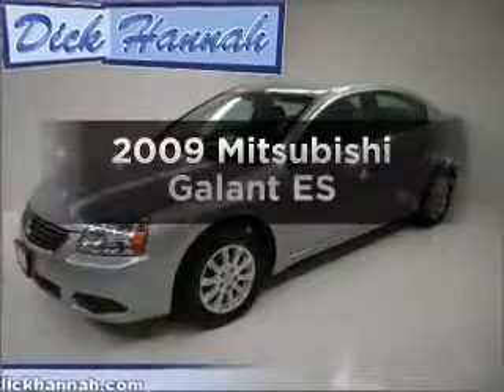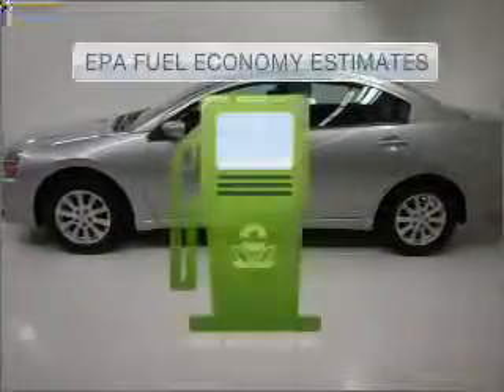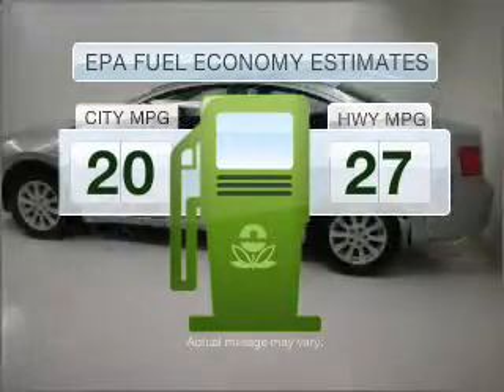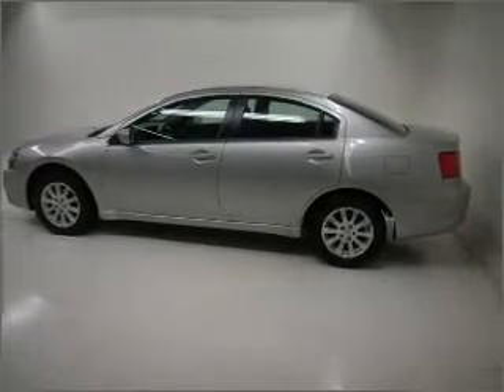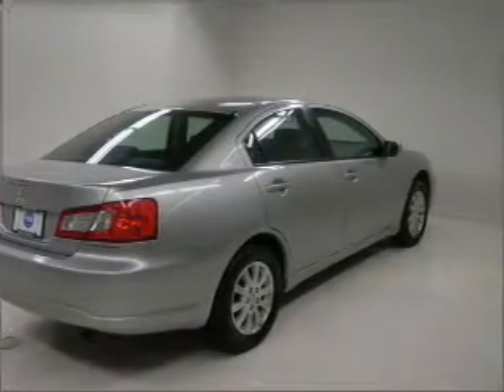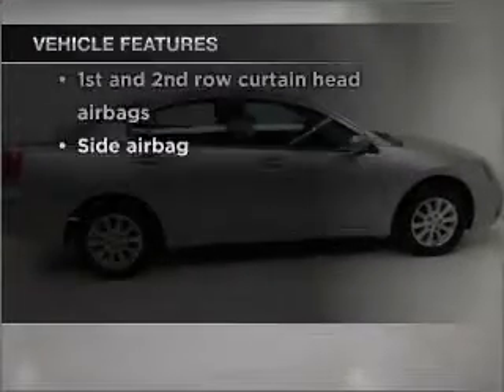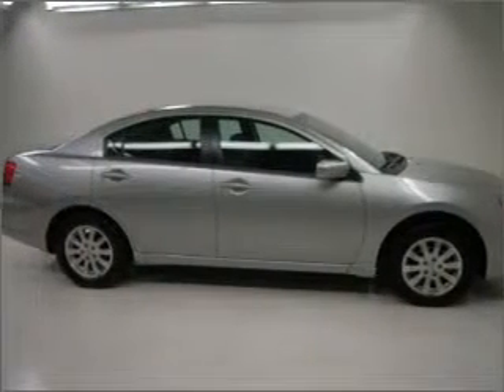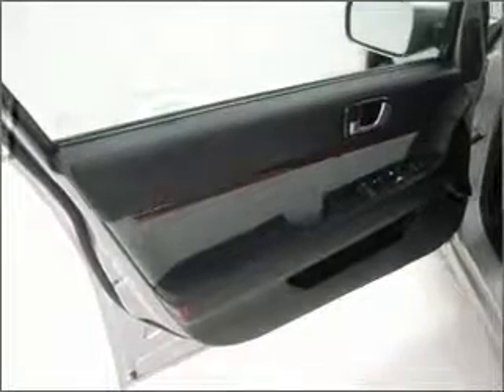2009 Mitsubishi Galant - Vancouver WA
Year: 2009
Make: Mitsubishi
Model: Galant
Engine: 2.4 liter inline 4 cylinder 16 valve
Transmission: 4-Speed Automatic
Exterior: Silver
Miles: 45393
Dick Says Yes-Vancouver
1200 NE 95th Street
Vancouver, WA 98665